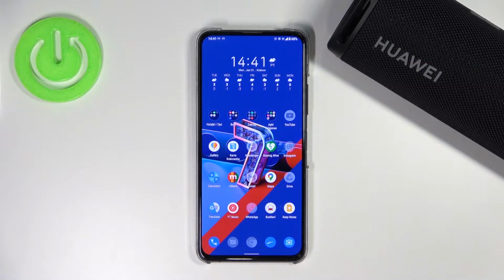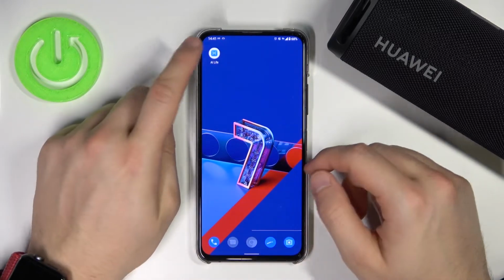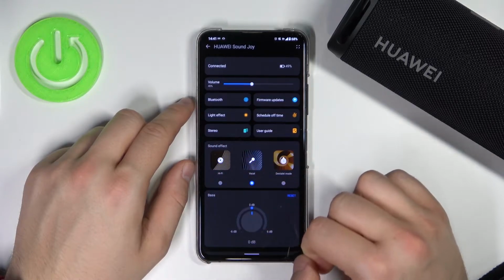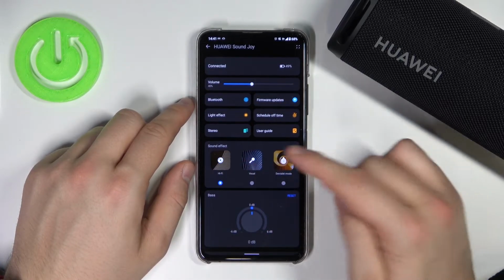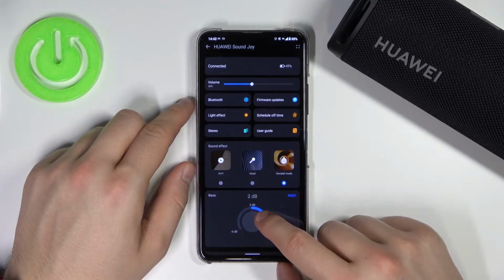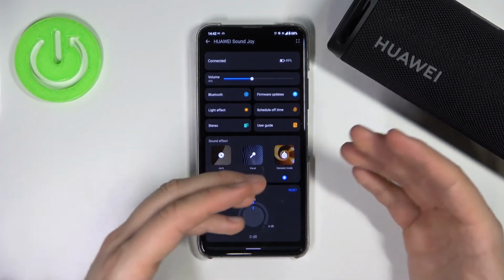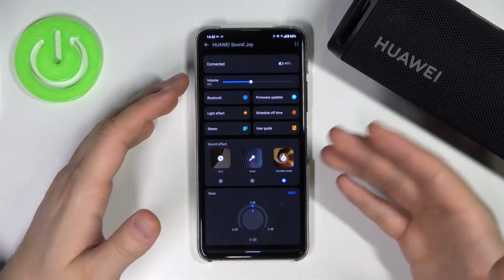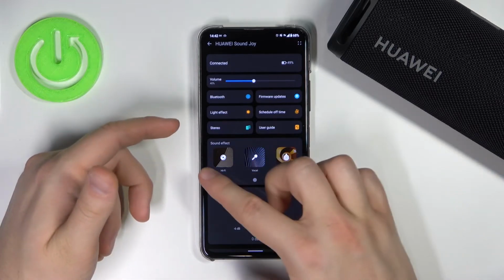How to Change Sound Profiles in HUAWEI Sound Joy?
You can change Sound Profiles in Huawei AI Life app, they change the sound of your music. It is a small Sound Equalizer.

How to Adjust Sound Profiles in HUAWEI Sound Joy? How to Manage Sound Profiles in HUAWEI Sound Joy? What are the options for changing sound profiles in Huawei Sound Joy? Is it possible to change the sound profiles in Huawei Sound Joy?